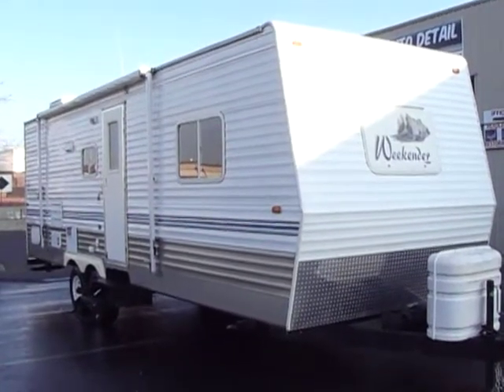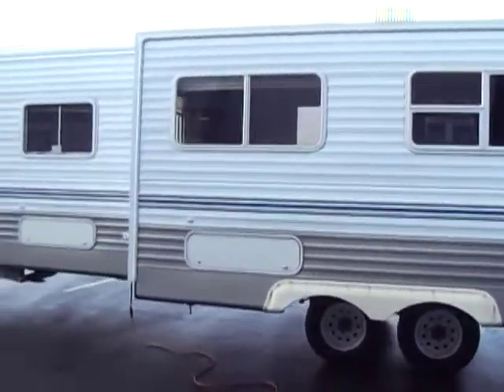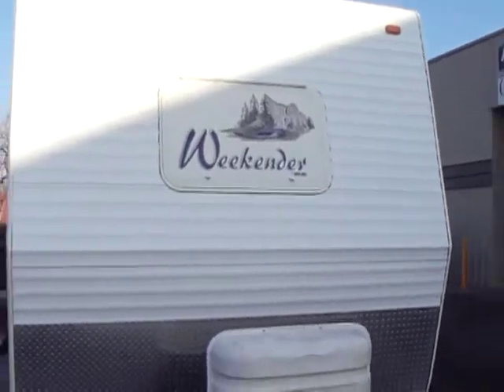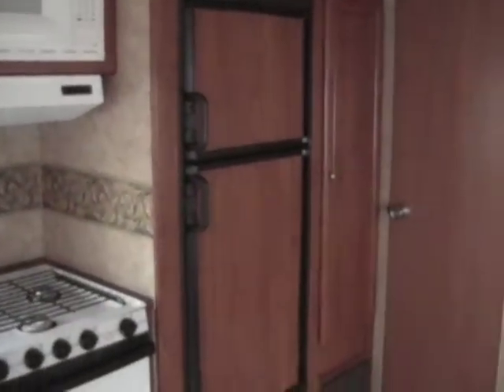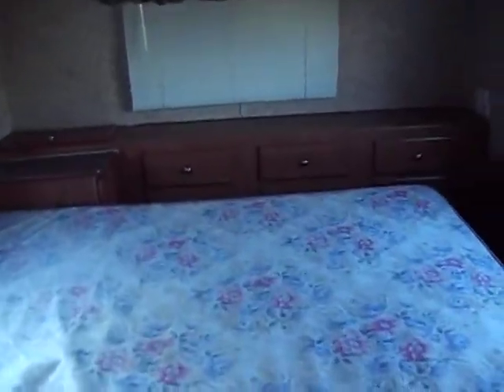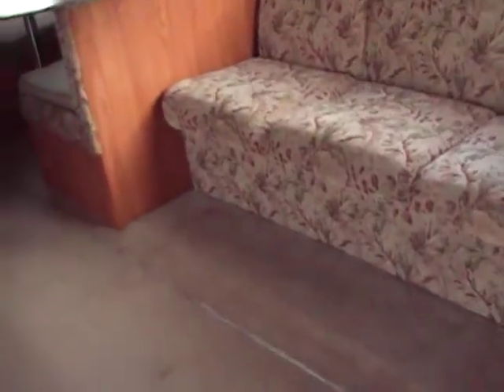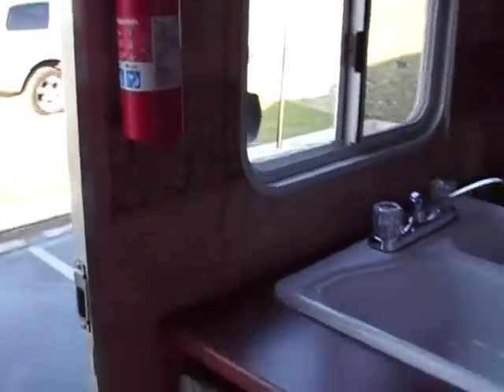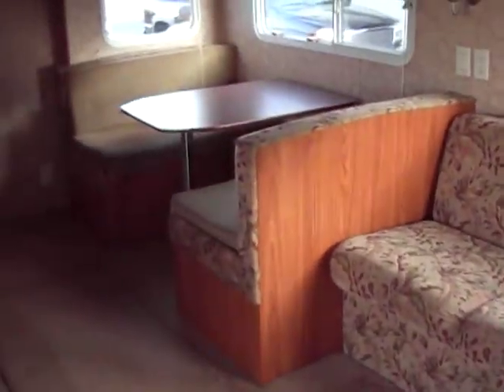2006 Skyline Weekender M250 / Referral Auto Group